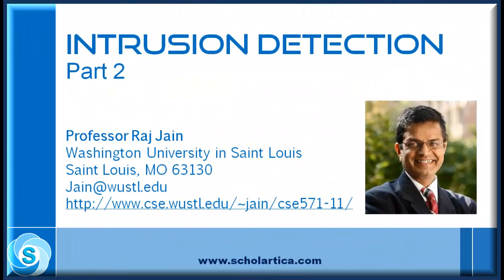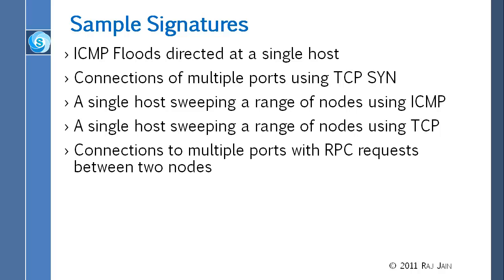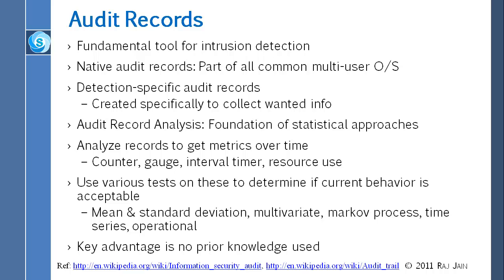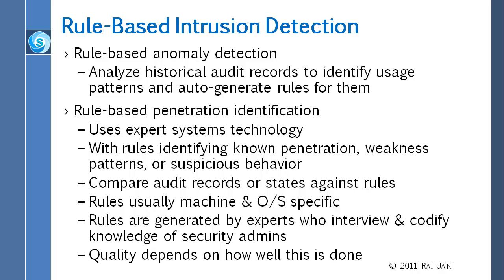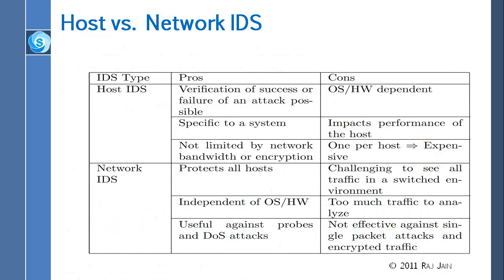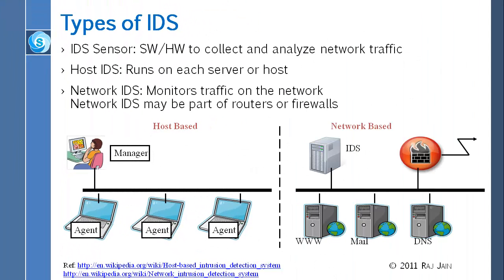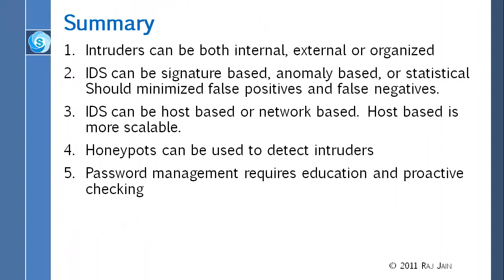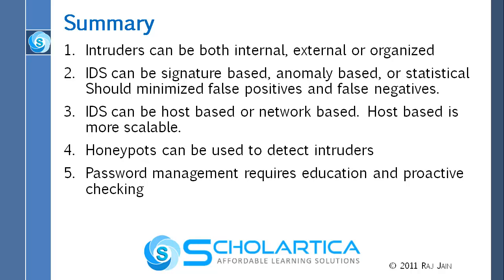Intrusion Detection: Part 2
Fundamental concepts of intrusion detection are discussed. Various types of intrusion are analyzed. Password management is explained.